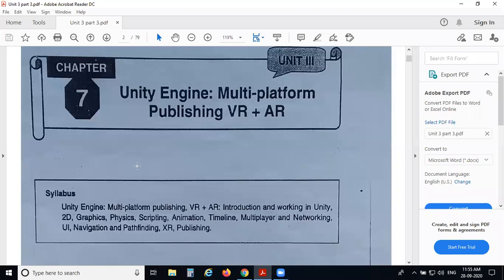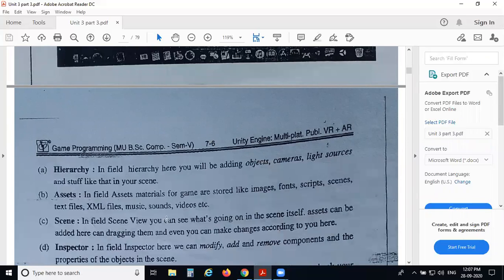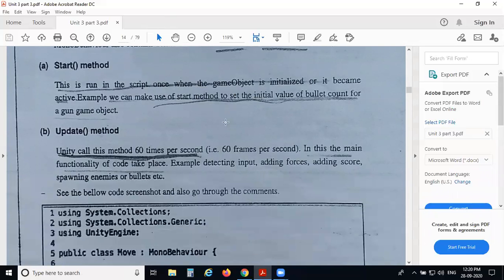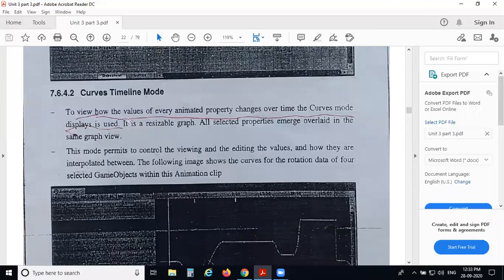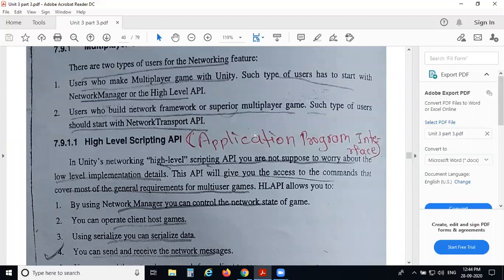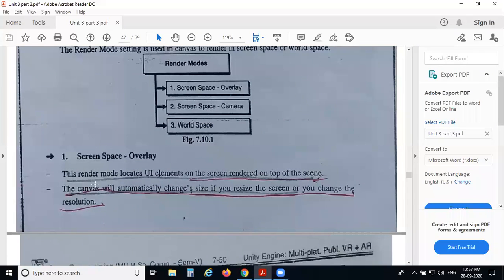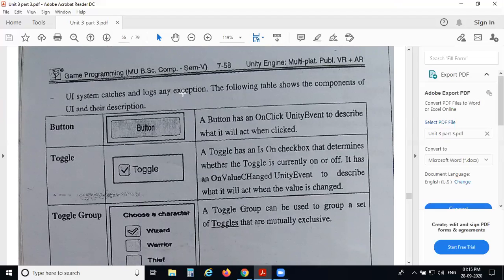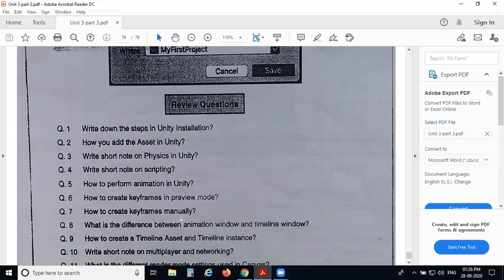game programming lecture-30(TYCS)delivered by prof.Ashwini mam